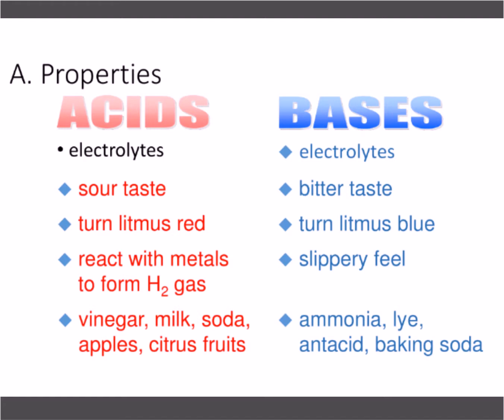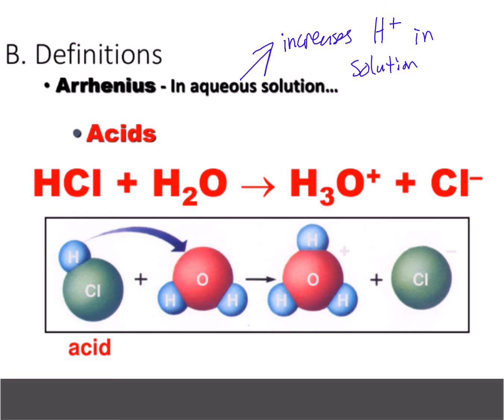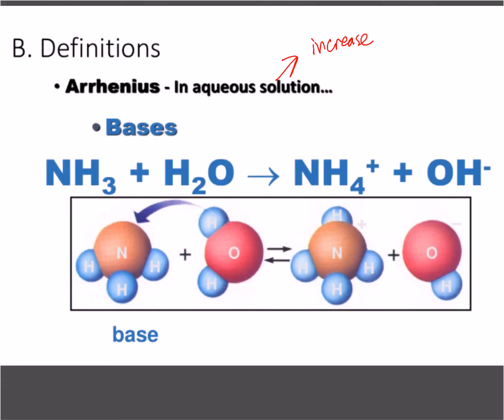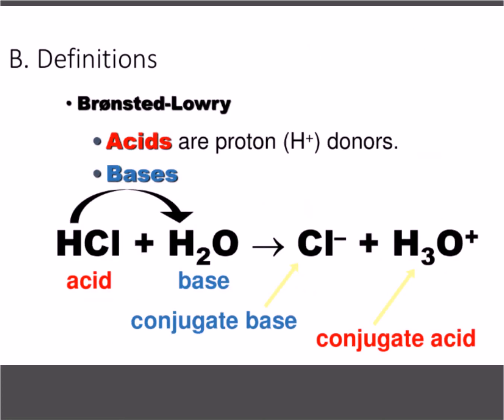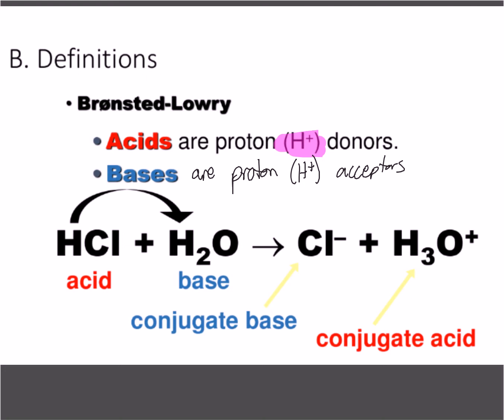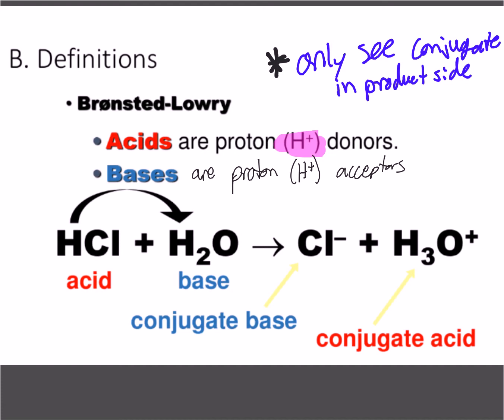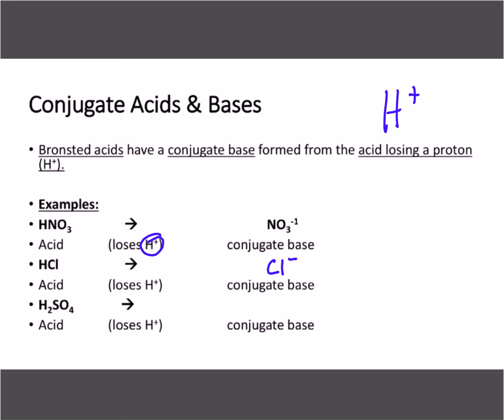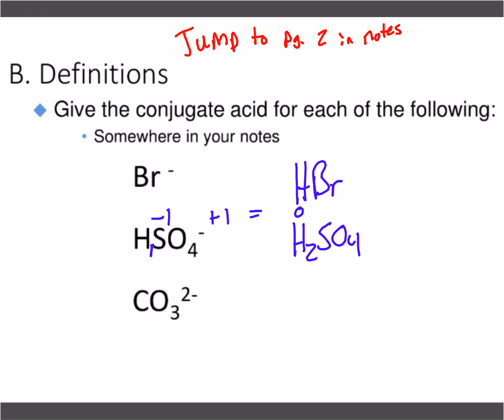Acids and Bases Day 1 (4-3-17)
Intro to Acids and Bases